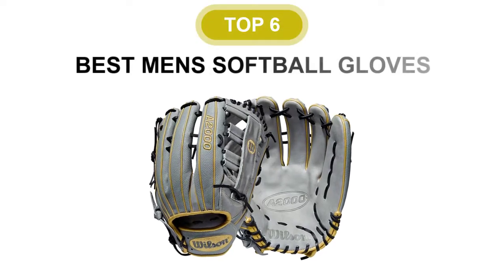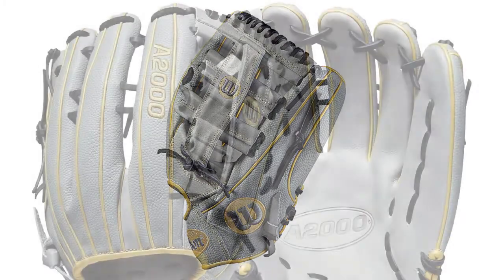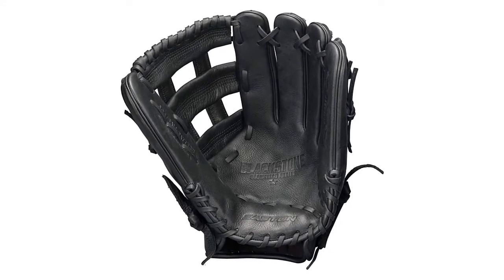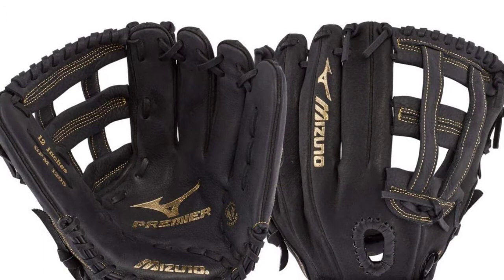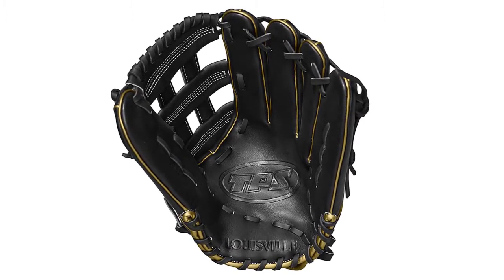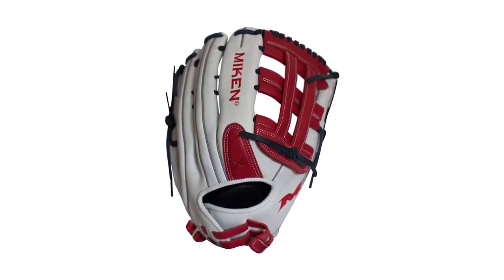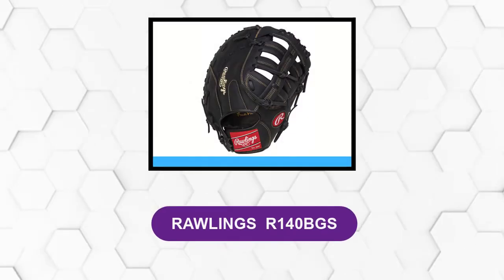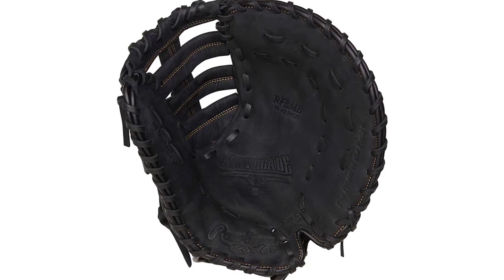Best Men's Softball Gloves Reviews 2024 - Top 6 Picks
Jump to the Section:
00:00 Introduction.
00:24  Wilson a2000 Reviews
01:08  Easton blackstone softball glove Reviews
01:46  Mizuno softball glove Reviews
02:28  Louisville slugger tps Reviews
03:18  Miken softball glove Reviews
04:11  Rawlings  r140bgs Reviews.